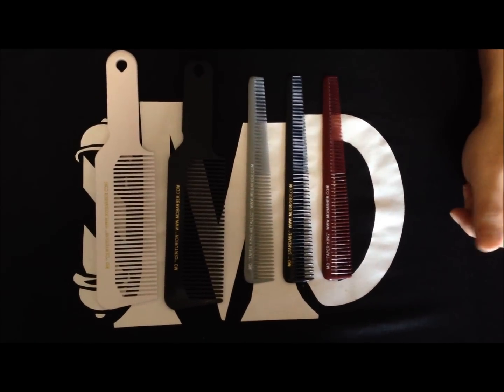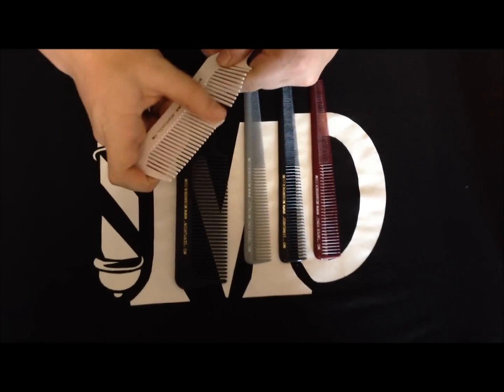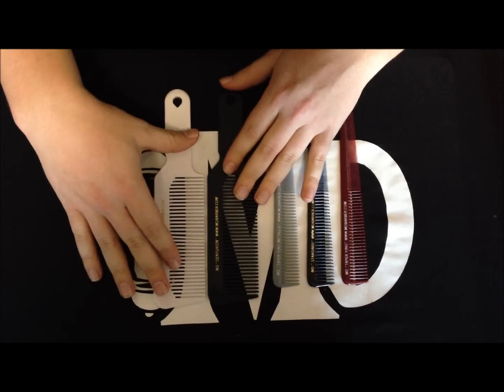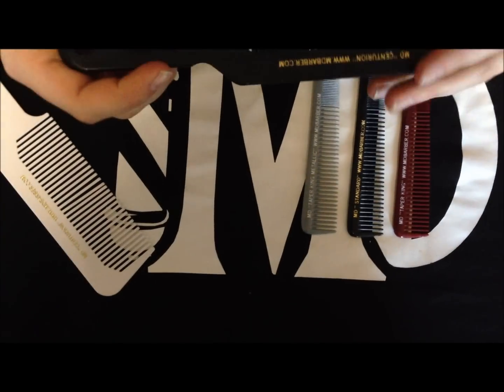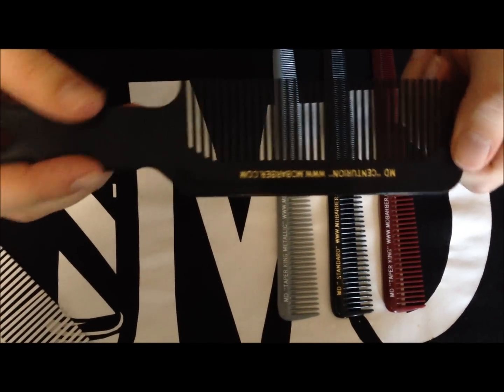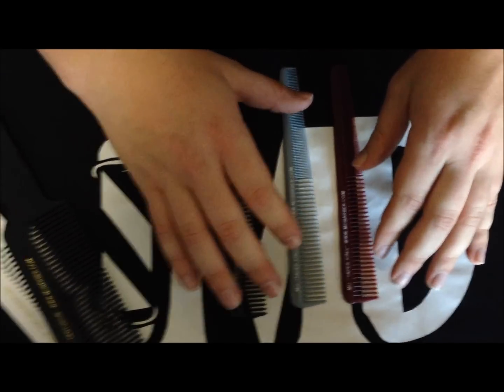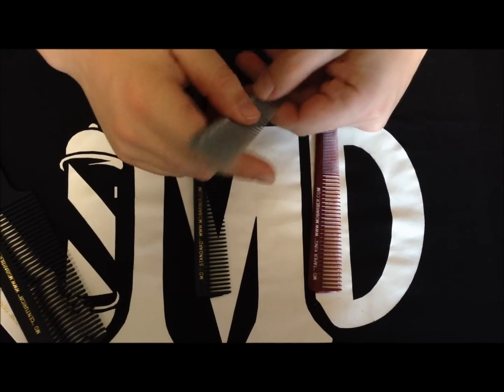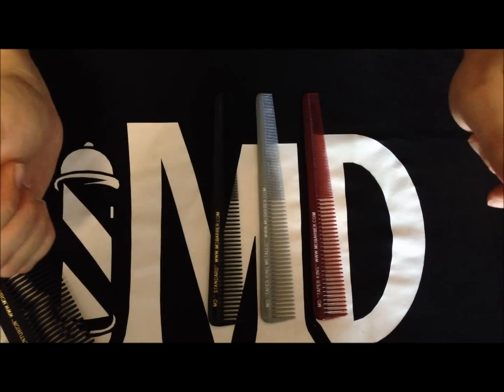MD Barber Combs